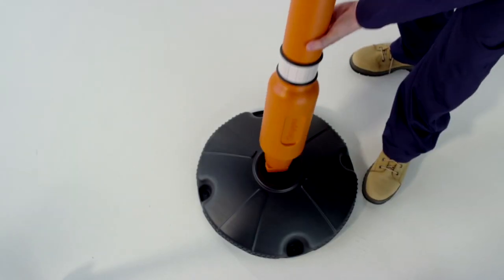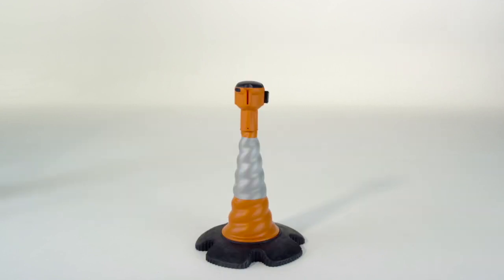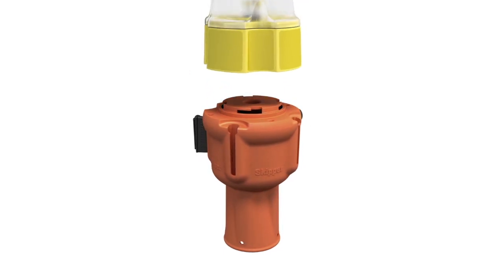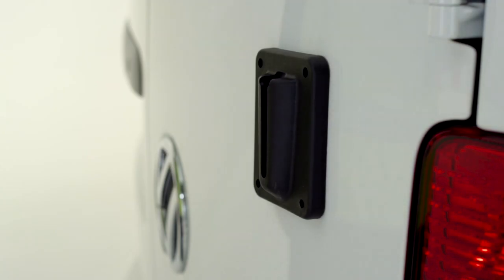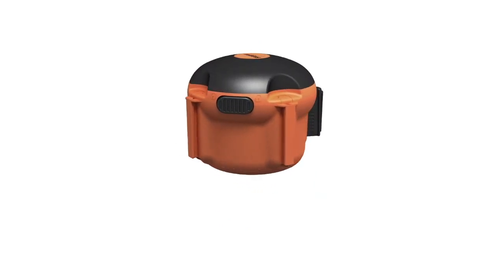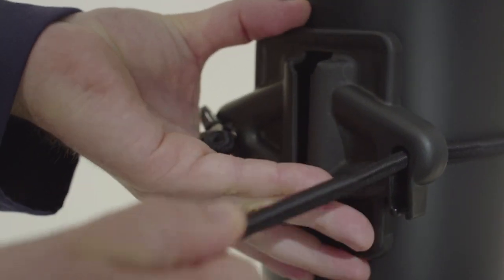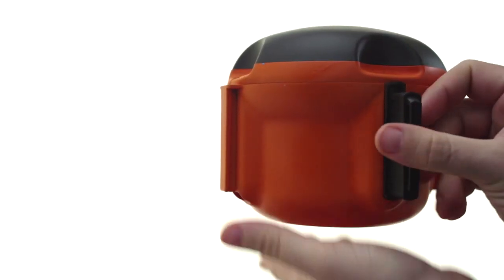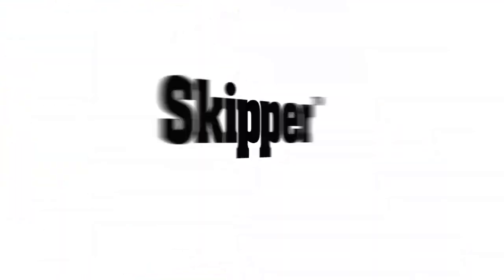Weston Handling presents Skipper™ Retractable Tape Barrier Systems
This video is about Skipper™ Retractable Tape Barrier Systems